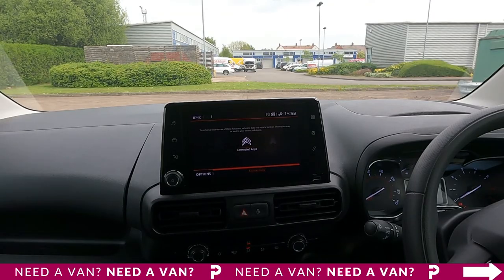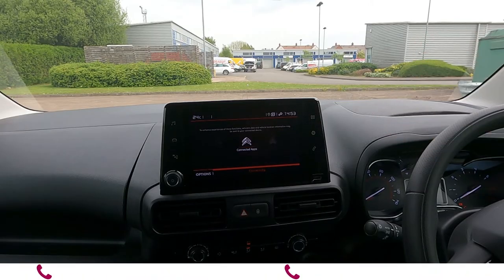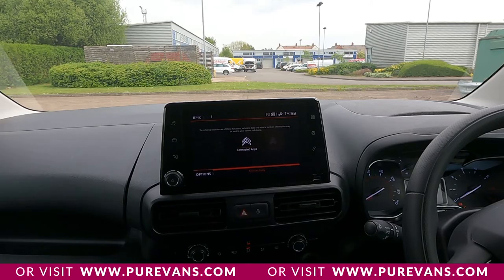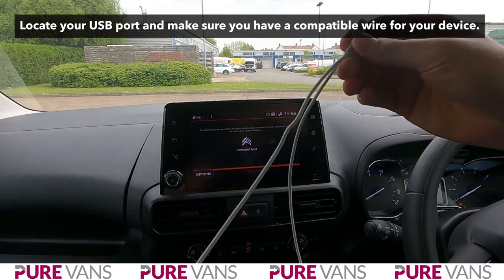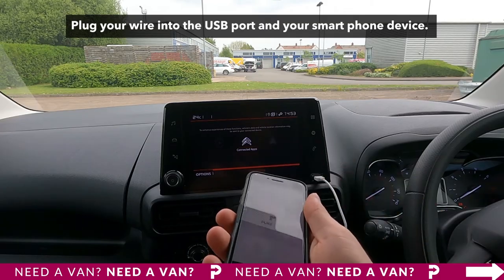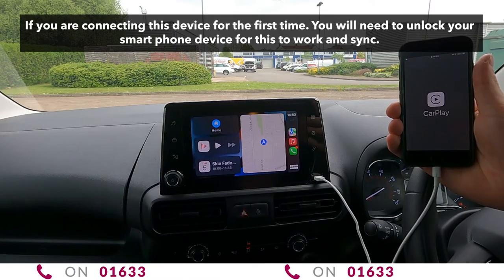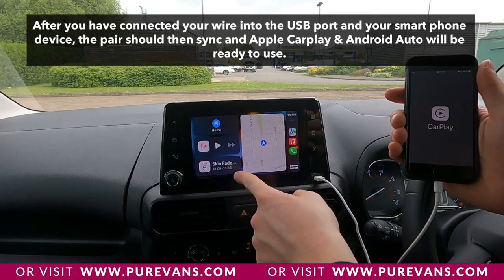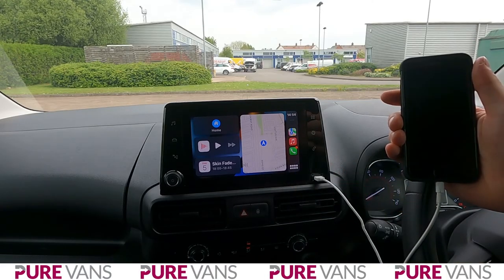How to use Apple Carplay and Android Auto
Apple Carplay and Android Auto are fantastic features that come standard with a lot of new vans. If your new van has a colour touchscreen display then it will more than likely have this feature but you will need to double-check the specification of your vehicle as they do differ.

To set this up it is very straightforward:

1 – Locate your USB port and make sure you have a compatible wire for your device.
2 - Plug your wire into the USB port and your smartphone device.
3 - If you are connecting this device for the first time. You will need to unlock your smartphone device for this to work and sync.
4 - After you have connected your wire into the USB port and your smartphone device, the pair should then sync and Apple Carplay & Android Auto will be ready to use.

When this feature has been activated you can then access your smartphone device via the touchscreen display and use features like the calendar, music and phone book.

The best thing about this feature is that your Google maps will sync up to your van, so if your van doesn't come standard with satellite navigation then this is a great alternative.

For this feature to work, your phone must be plugged into the USB port. If it is not then this feature will not work. When driving please keep all concentration on the road and only use this feature when pulled over and stationary.

If you have followed these steps and your carplay is still not functioning, please contanct your nearest main dealer.